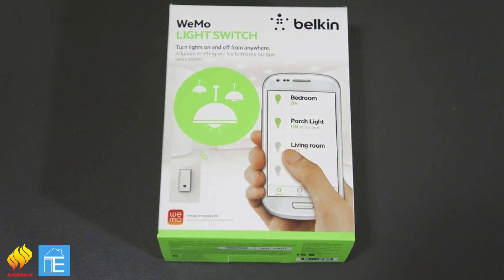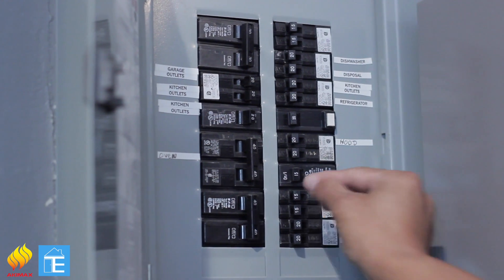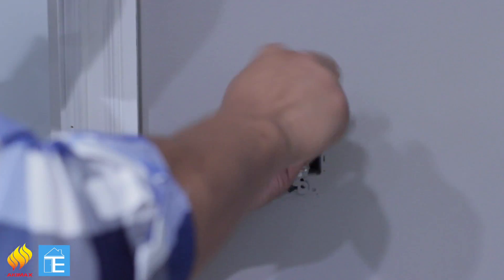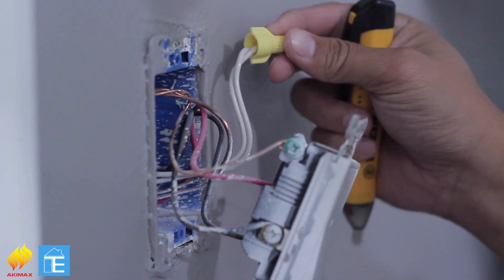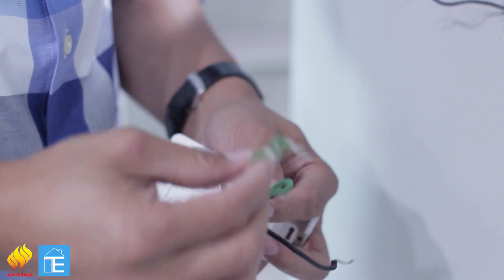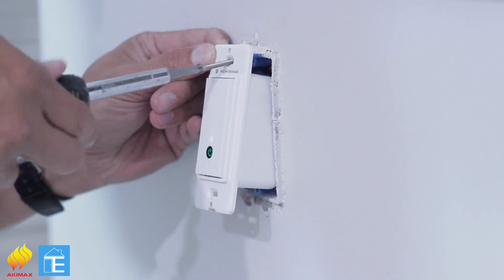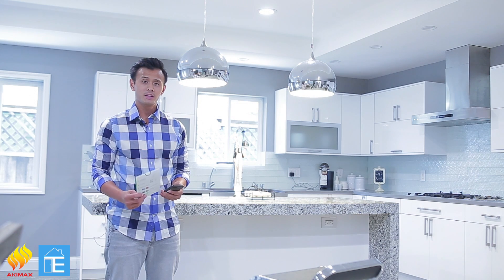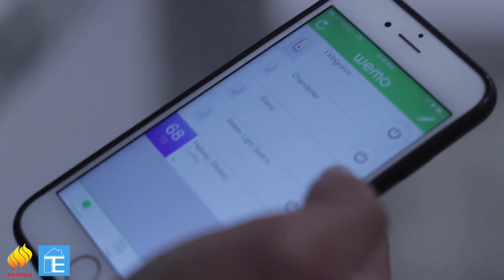Bringing Homes To Life - How to Install Smart Light Switch - Belkin WeMo - Video 1 of 2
In this video, you'll learn step by step how to install the Belkin WeMo light switch that will enable you to control your lights from your smart phones and even with voice command too.